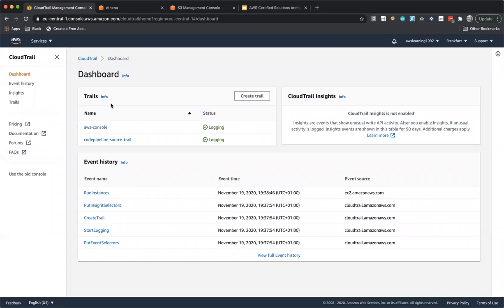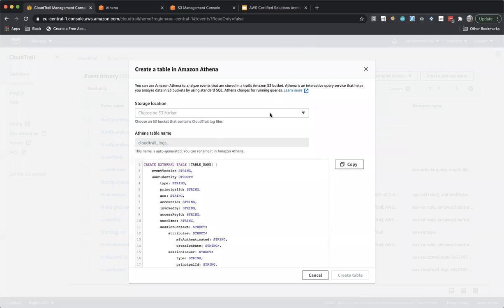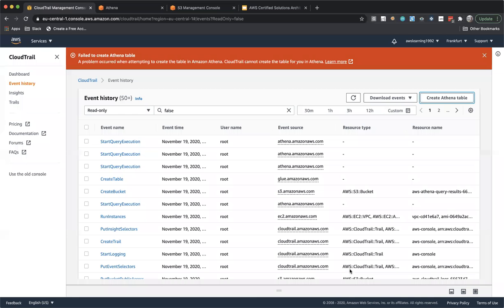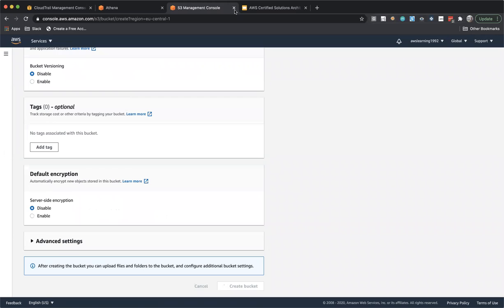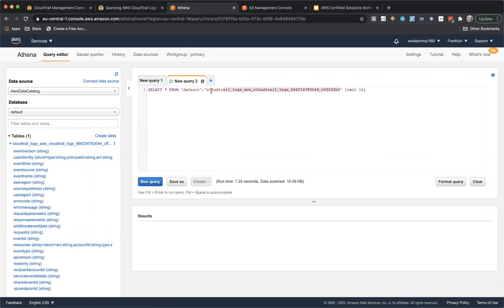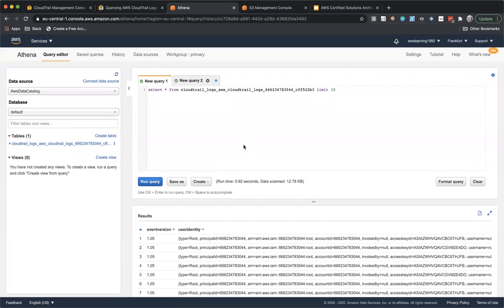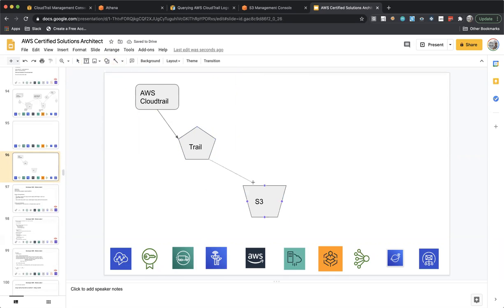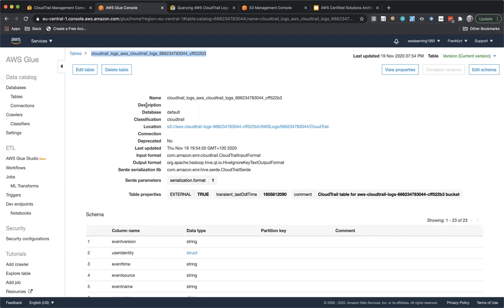AWS Athena and AWS Glue Deep Dive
This is a Deep Dive session on AWS Athena, Glue and Cloudtrail.